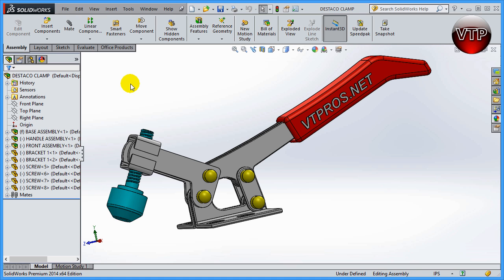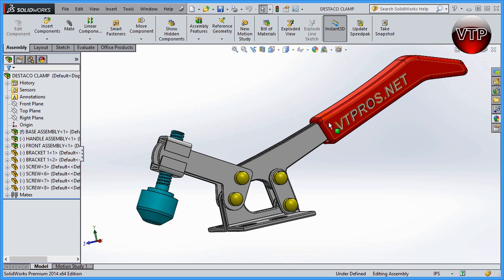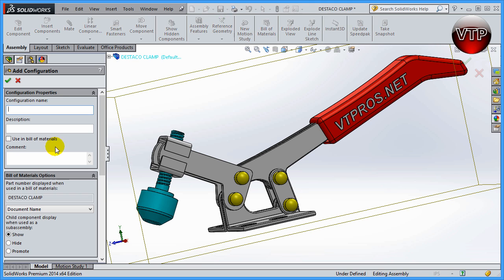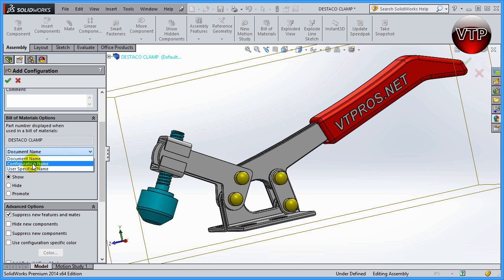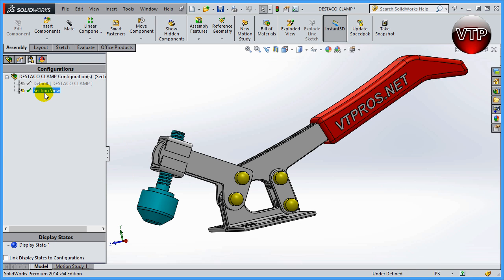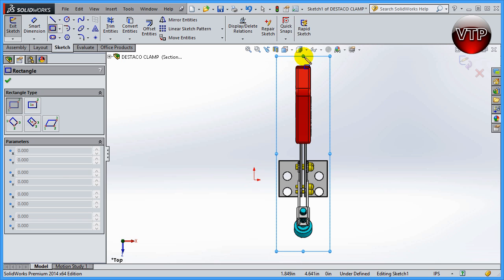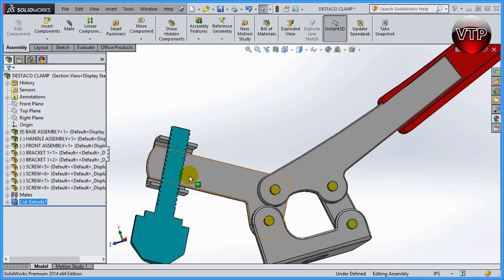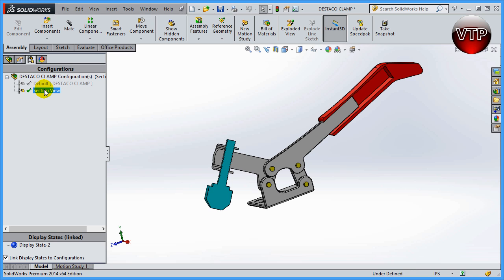Solidworks 2014 Advanced Modeling 7.7 - Configuration Manager - vtpros.net